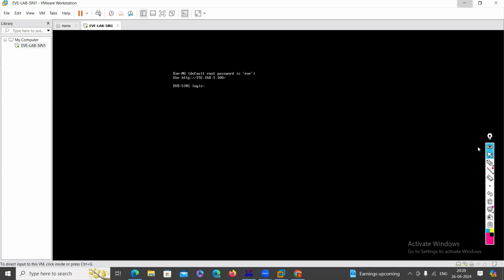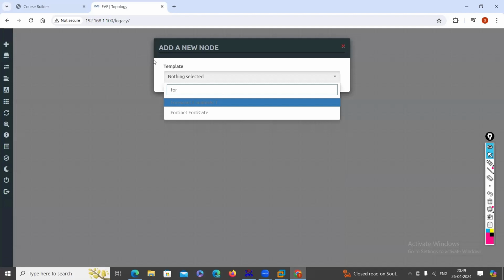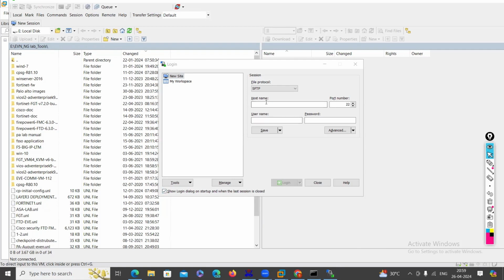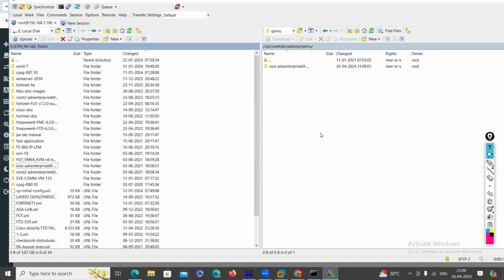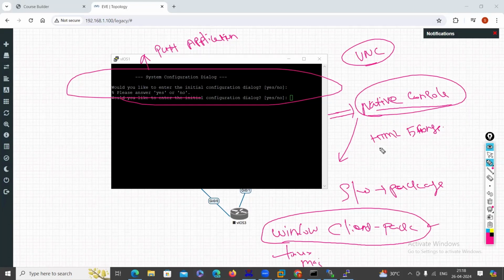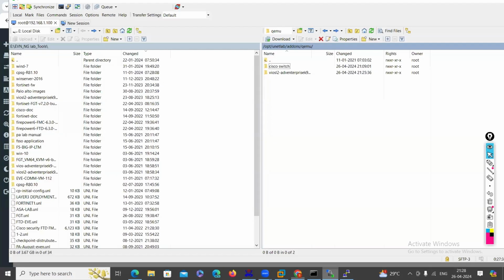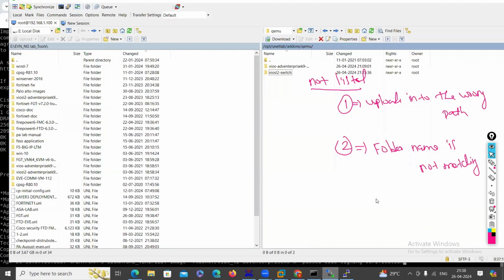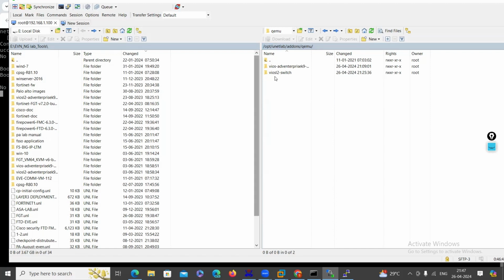5IN1 FIREWALL MASTERY PROGRAM DAY2 -EVE LABSETUP -PART2